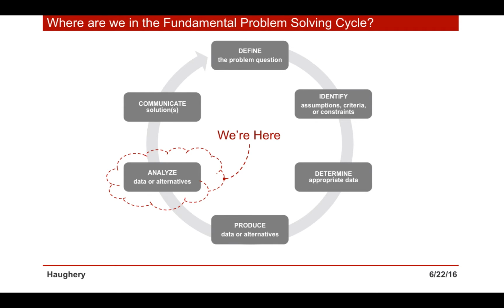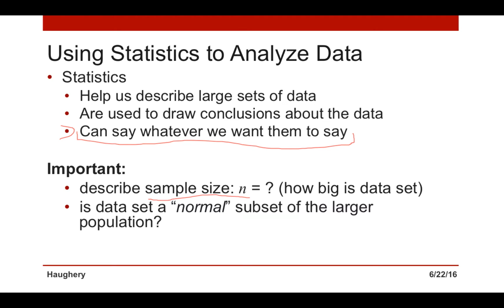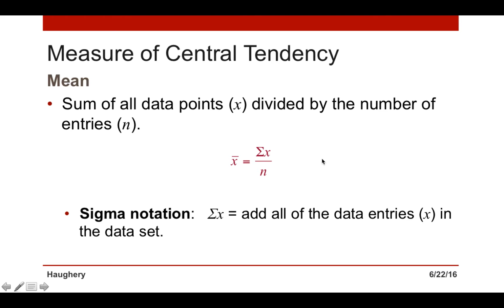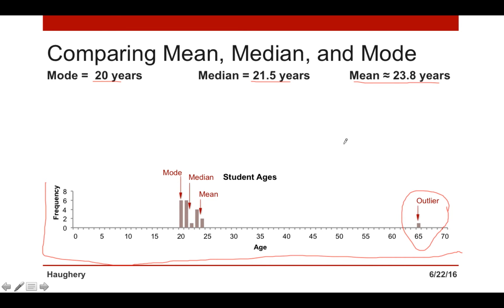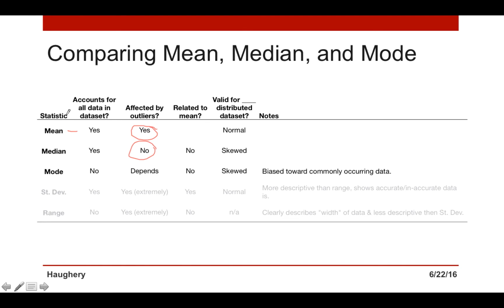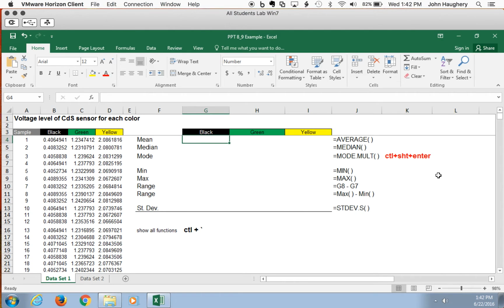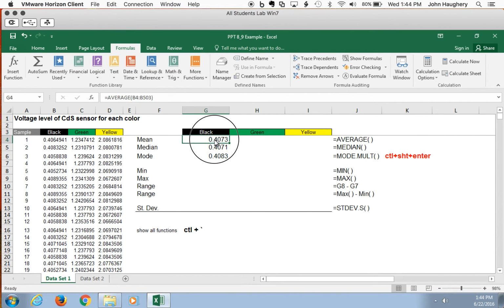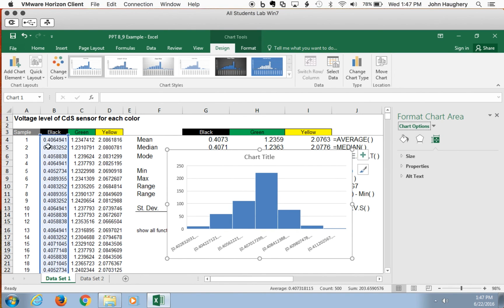ppt8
Basic Statistical Analysis 1